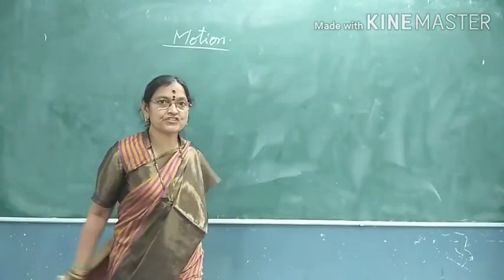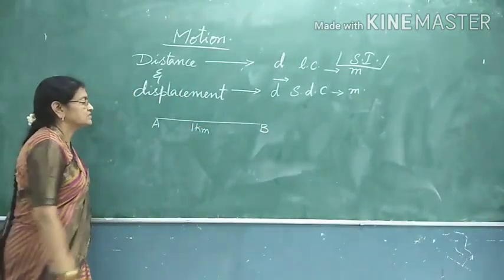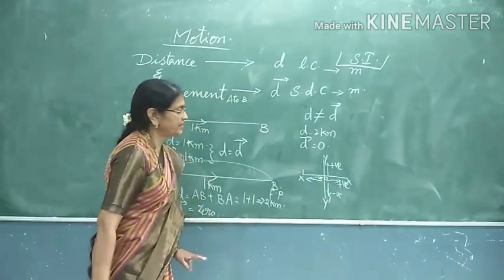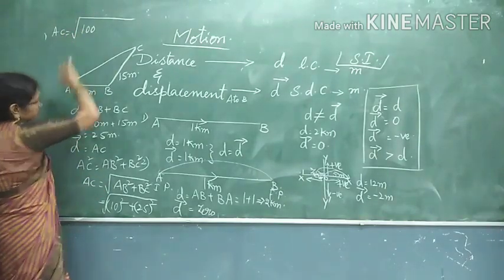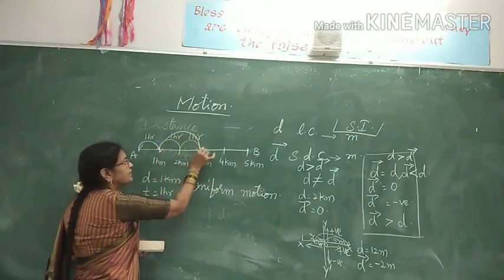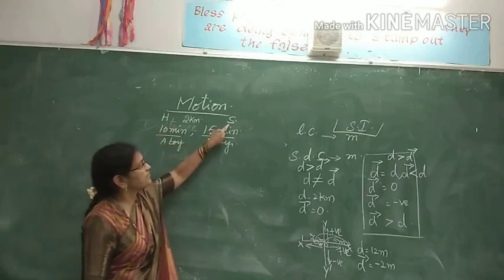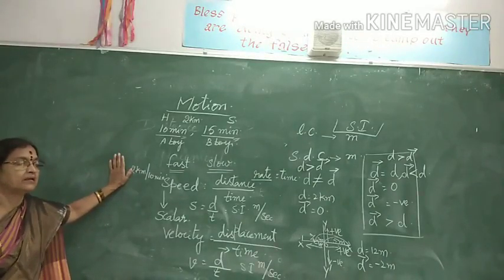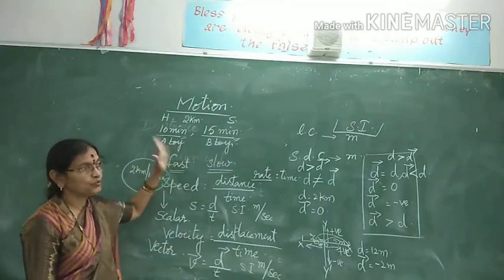Motion part 2